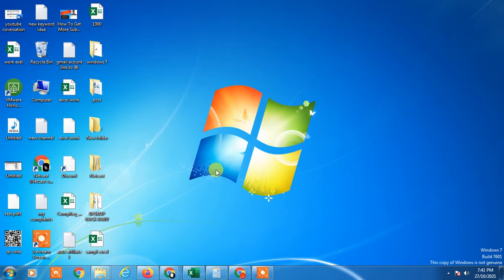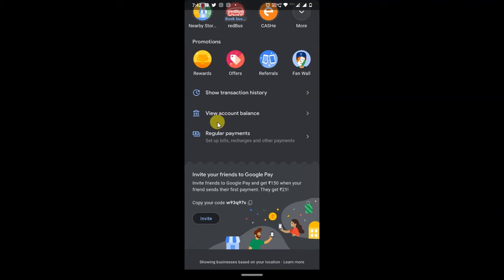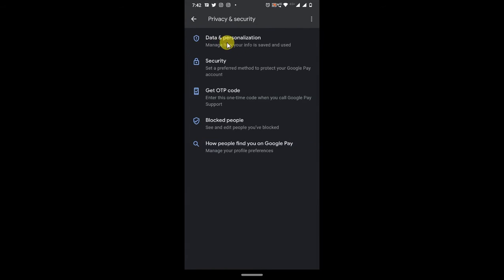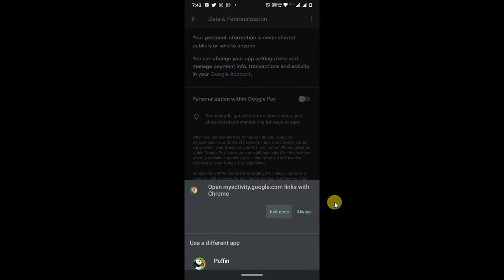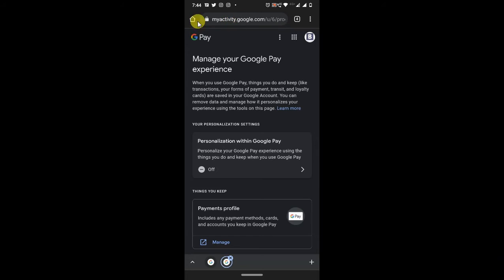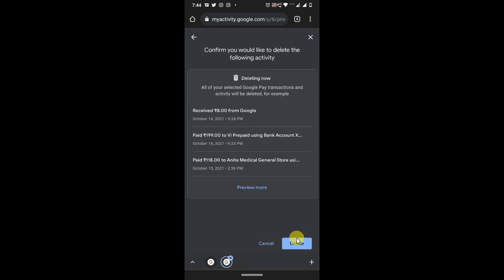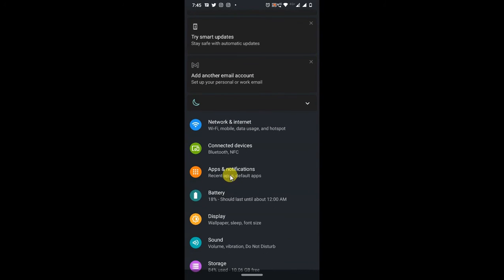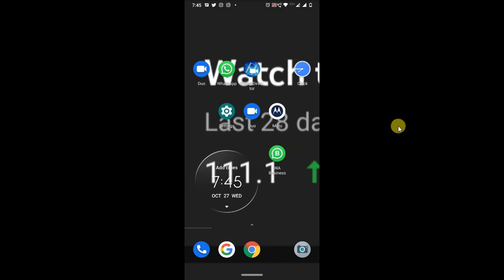how to delete google pay transaction history?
In this video tutorial, we are going to learn, how to delete gpay transaction history, follow step by step video and learn, how to delete google pay transaction history in google pay app. we are also going to discuss, how to delete google pay transaction history in mobile.